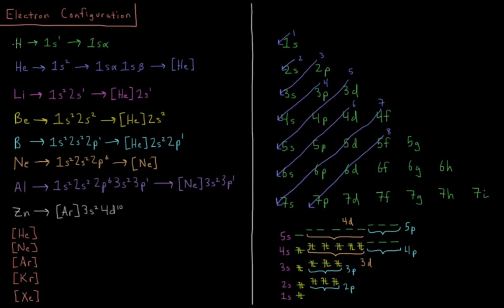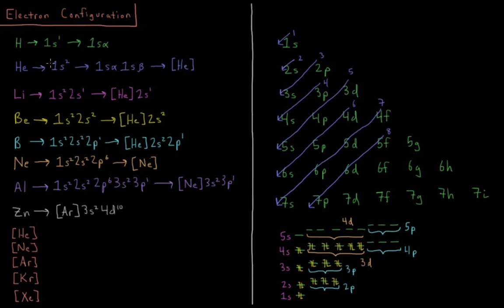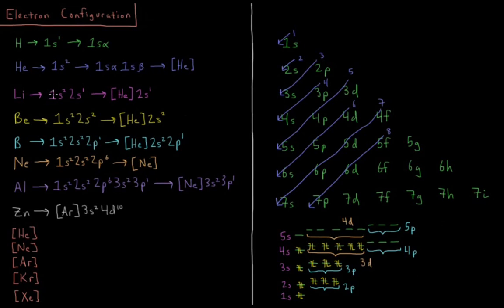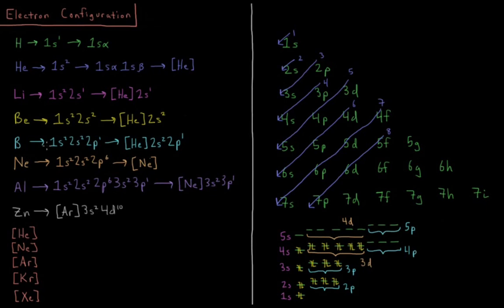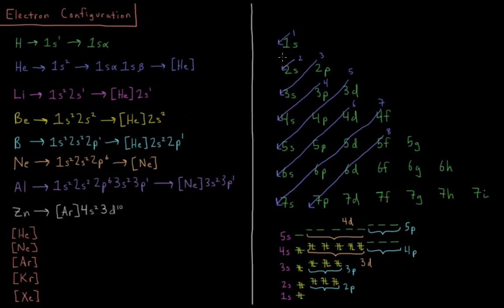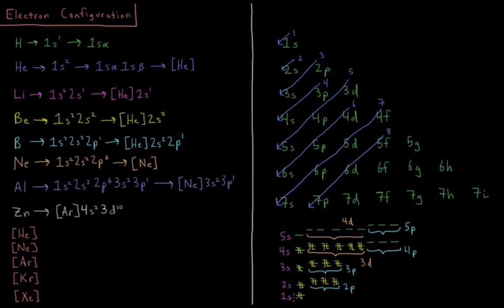Quantum Chemistry 9.12 - Atomic Electron Configurations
Short lecture on electron configurations of atoms.

Atoms fill their electron orbitals according to the Aufbau principle, from lowest energy to highest, with a maximum of 2 opposite-spin electrons in each spatial orbital.

--- Video Links ---

--- Social Links ---

--- Equipment ---

Drawing Tablet: Wacom Intuos Pen and Touch Small

Drawing Program: Autodesk Sketchbook Express